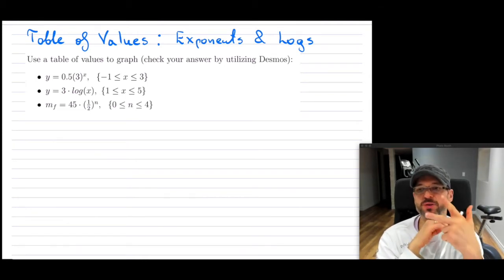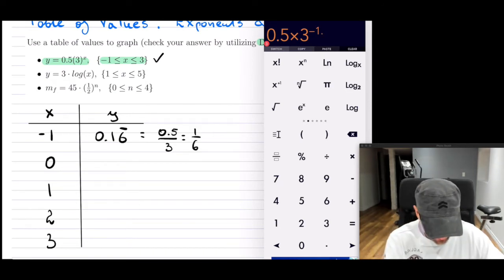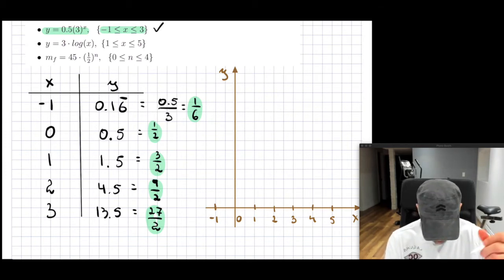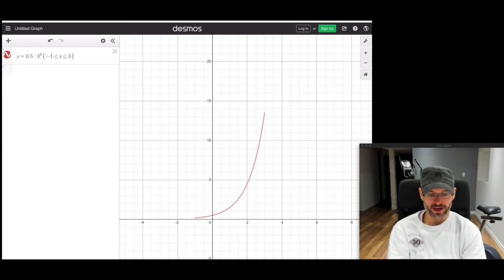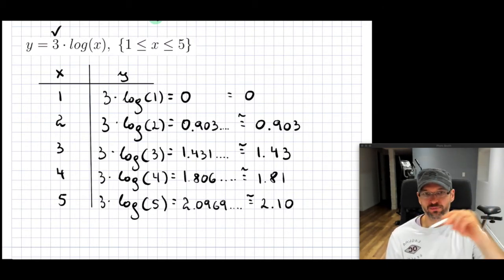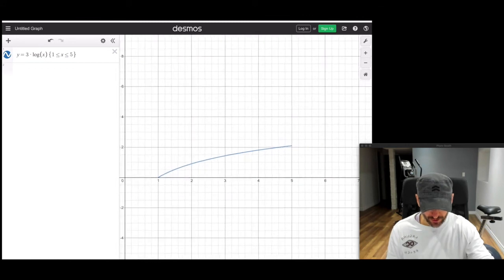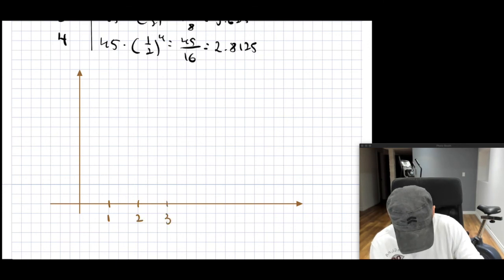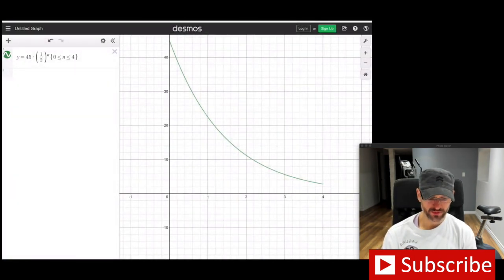Table of Values, Graphing, Exponential, Log Functions Relationships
Log and Exponent Function / Relationships:

Graphing
Restrictions
Desmos! Use it for visuals.

If this video helps just one person, then it served its purpose!